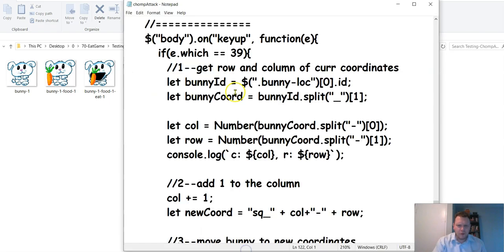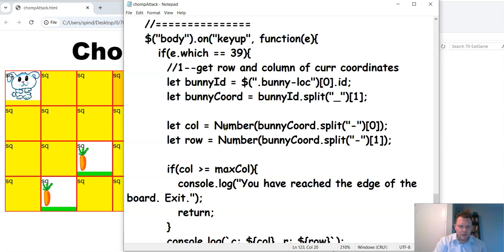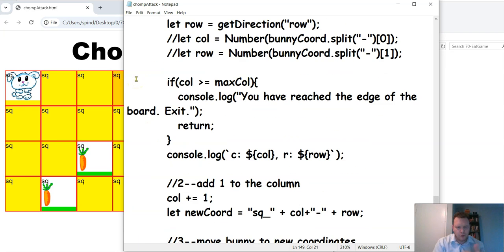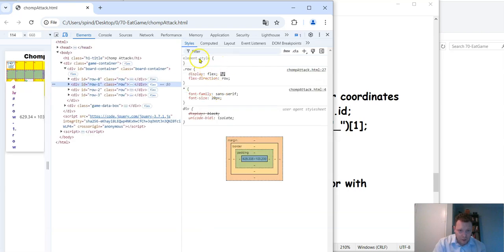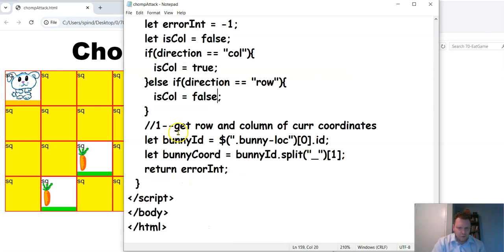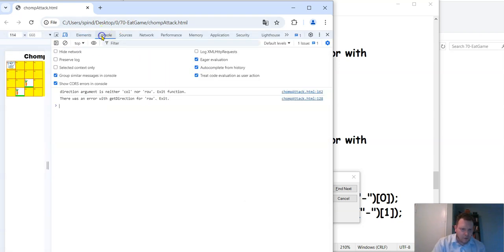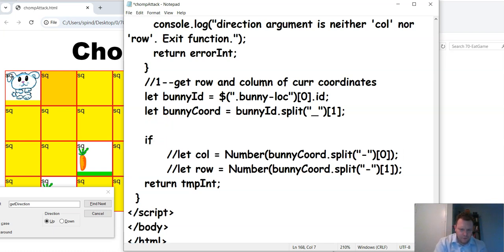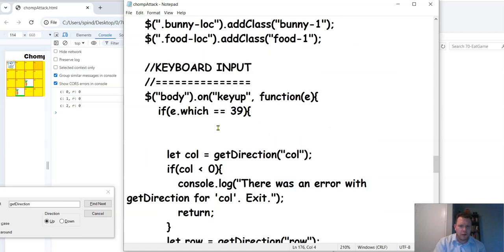Code First Game in Notepad - Chomp Attack - Part 3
This is the third (#3) video in a series, on how to make a computer game, responsive to keyboard input such as arrow keys.